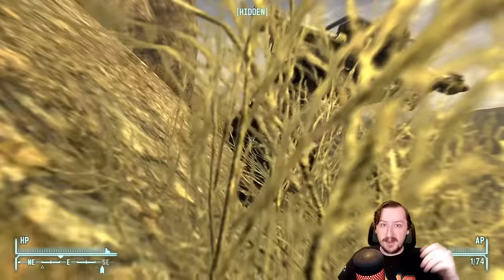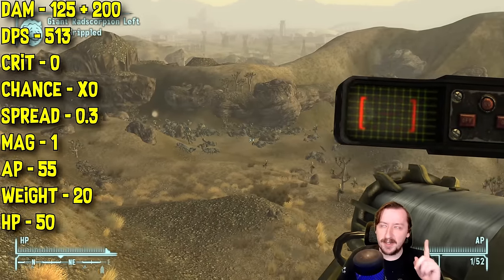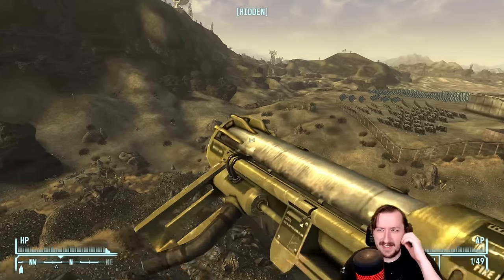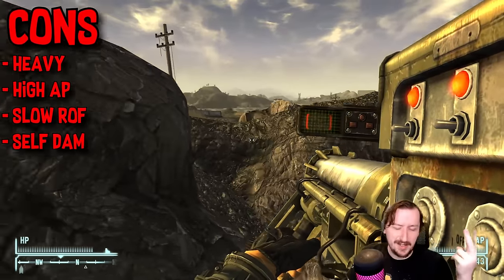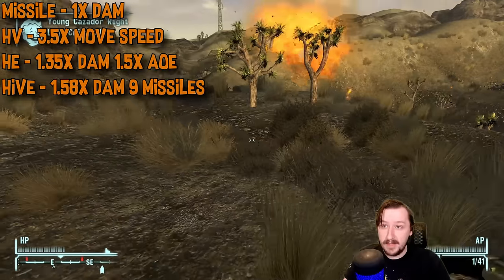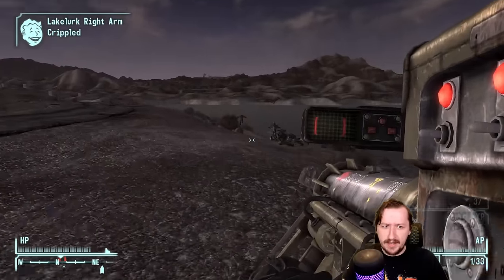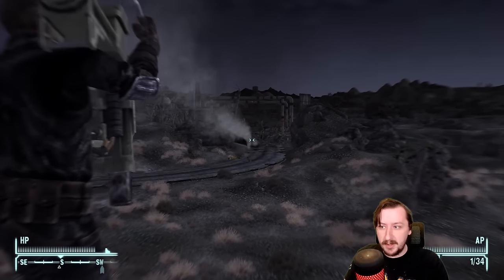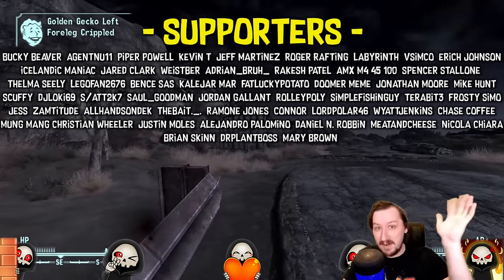How Good Is The Missile Launcher In Fallout New Vegas?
Prepare for explosive action in the Mojave Wasteland as we take a closer look at the devastating power of the Missile Launcher in Fallout New Vegas! 💥 Is this heavy-duty weapon a game-changer against tough enemies, or does it bring more trouble than it's worth? Join me in this in-depth analysis to find out!